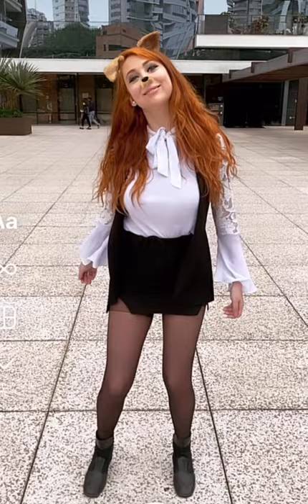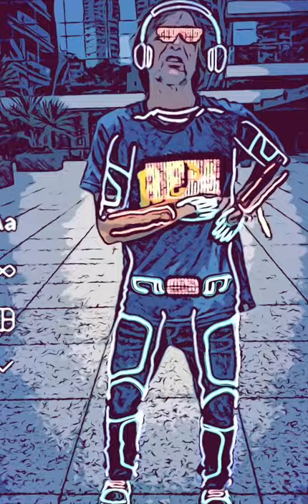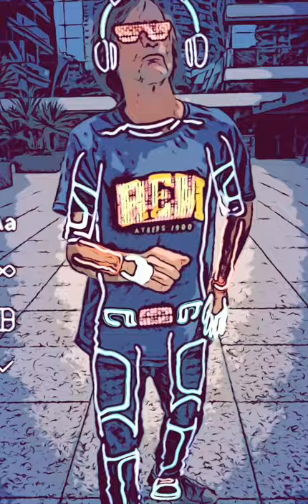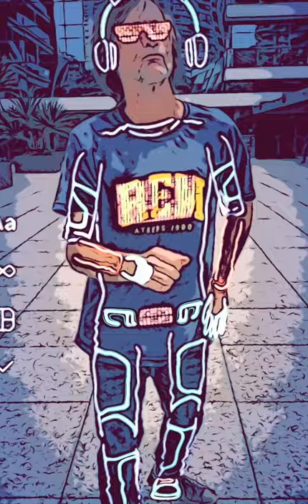Marcelo Bonfá - Avatar (Vídeo Clipe Oficial)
VIDEO CLIPE OFICIAL da música “Avatar” gravado e editado por mim com os recursos do próprio celular.
“Avatar” é um desabafo um tanto sarcástico sobre meu comportamento social ao estilo Raul Seixas numa base eletrônica tipo Chemical Brothers, Daft Punk e Kraftwerk.